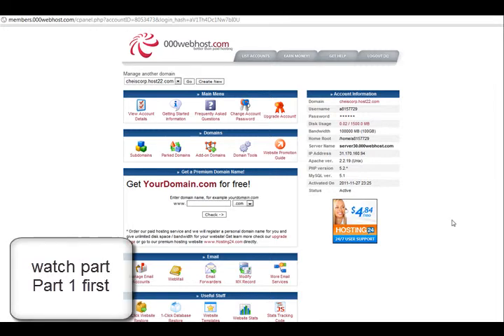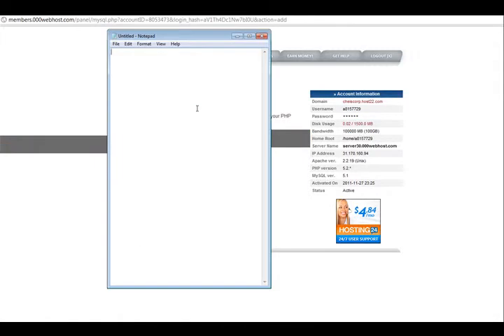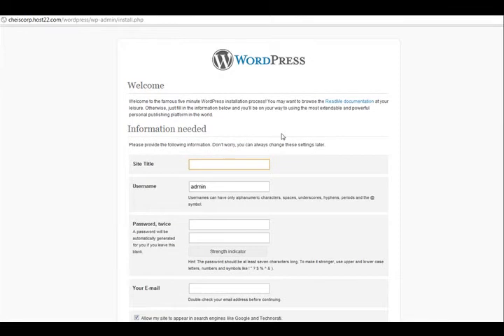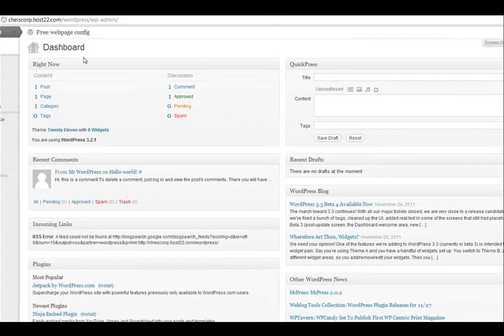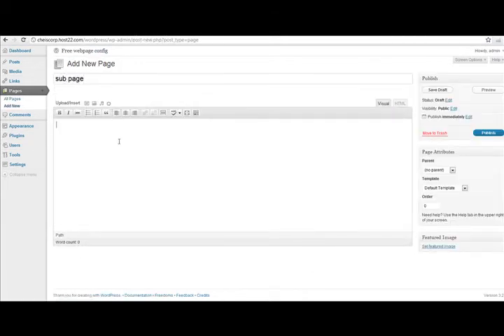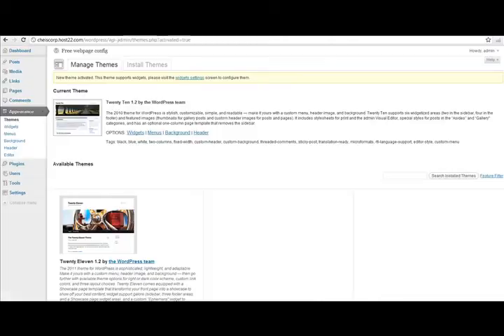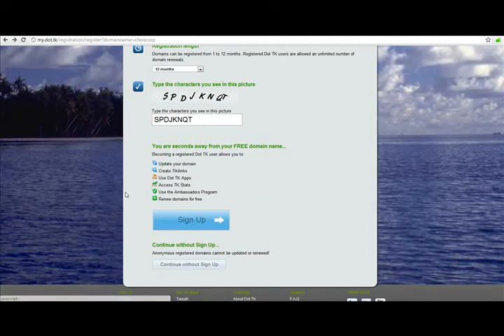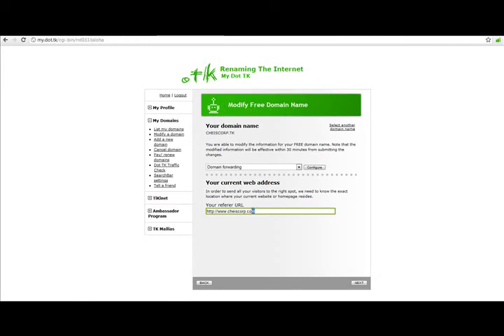100% Free Professional website or bog Under 15 minutes! PART2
How to setup a completely free webpage with free hosting, domain, and WordPress. from start to finish 15 minutes... and yes completely free!!!